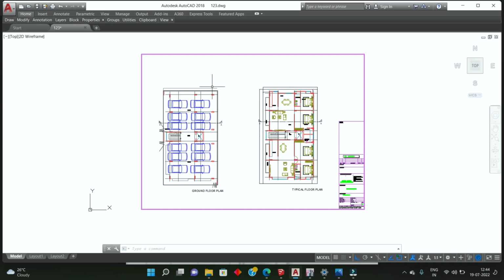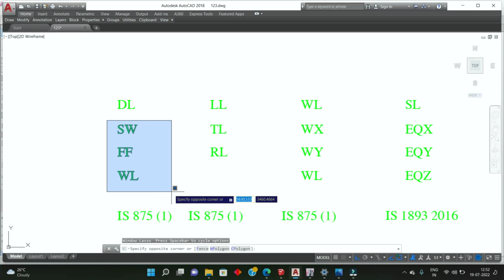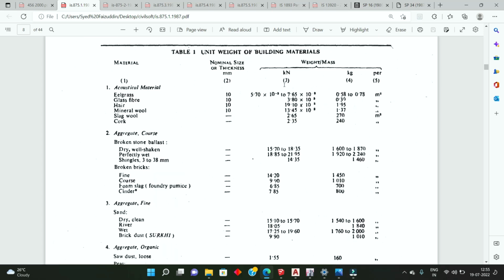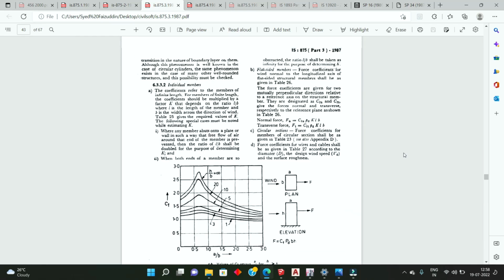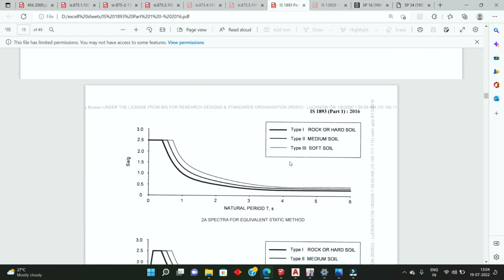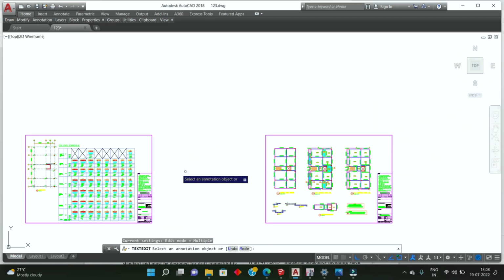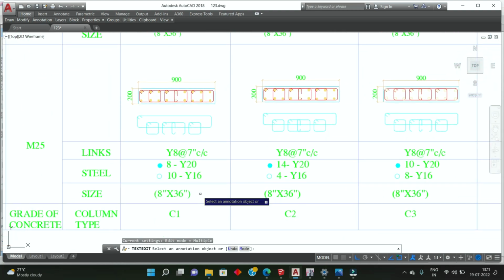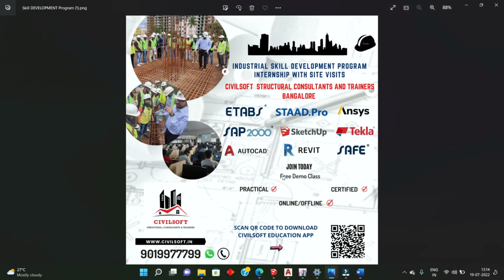CIVILSOFT STRUCTURAL DESIGN COURSE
CIVILSOFT STRUCTURAL CONSULTANTS AND TRAINERS. Bangalore

Course fee for different packages for online/Ofline internship cum software courses for the year 2022

Package 1 for 12,000rs which inludes
1. AUTOCAD Software Course
2. ETAB Software Course
3. REVIT Software Course
4. Structural drawings by AutoCAD
5. Design of RCC members by Excel Programs
6. Basics of Structural Engineering
7. Analysis, Design & Drawing of Practical High-rise building
8. Analysis, Design & Drawing of Practical Industrial Shed( STEEL STRUCTURES)
9. Analysis, Design & Drawing of Practical Overhead & Underground Water Tanks
10. Career guidance to work in Indian & Multinational Companies

Package 2 for 12,000rs which inludes
1. AUTOCAD Software Course
2. ETAB Software Course
3. STAAD Software Course
4. Structural drawings by AutoCAD
5. Design of RCC members by Excel Programs
6. Basics of Structural Engineering
7. Analysis, Design & Drawing of Practical High-rise building
8. Analysis, Design & Drawing of Practical Industrial Shed( STEEL STRUCTURES)
9. Analysis, Design & Drawing of Practical Overhead & Underground Water Tanks
10. Career guidance to work in Indian & Multinational Companies

Package 3 for 18000rs which includes
1. AUTOCAD Software Course
2. ETAB Software Course
3. STAAD Software Course
4. Sap2000 Software Course
5. SAFE Software Course
4. Structural drawings by AutoCAD
5. Design of RCC members by Excel Programs
6. Basics of Structural Engineering
7. Analysis, Design & Drawing of Practical High-rise building
8. Analysis, Design & Drawing of Practical Industrial Shed( STEEL STRUCTURES)
9. Analysis, Design & Drawing of Practical Overhead & Underground Water Tanks
10. Career guidance to work in Indian & Multinational Companies

Package 4 for 10000rs which includes

1. AUTOCAD Software Course
2. Revit Architecture
3. Google Sketchuo
4. lumion

Benefits:
1. Training by Structural Industry Experts (India & Multinational Experience)
2. Get software training and experience of field together
3. Certificate of courses and Experience Certificate will be issued after completion of the course

Payment through Phonepay or Googlepay
Civilsoft Structural Consultants and Trainers

Please click on link below for REGISTRATION.